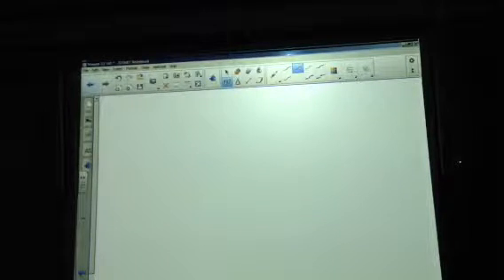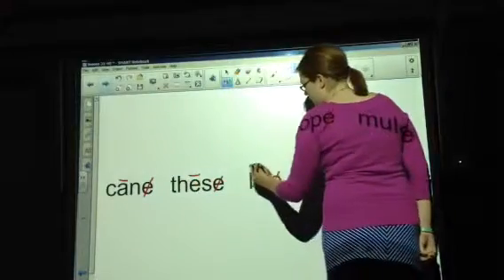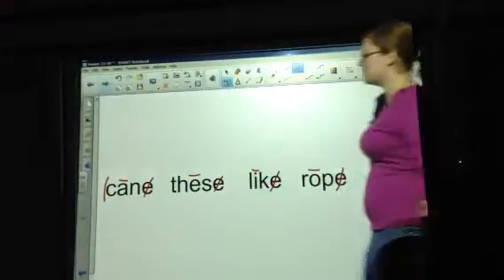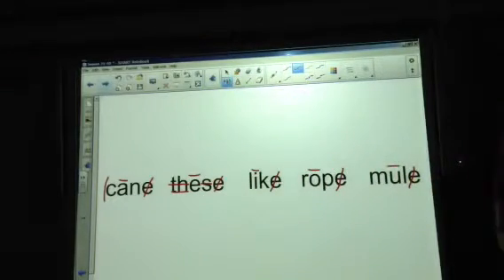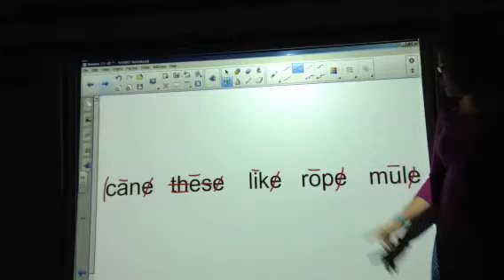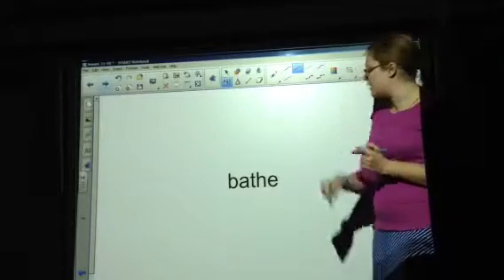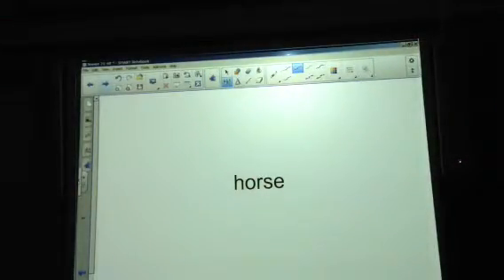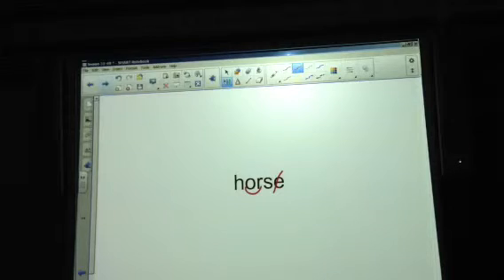Saxon Phonics 2 Lesson 36: v-e